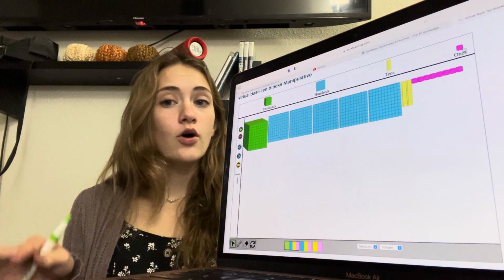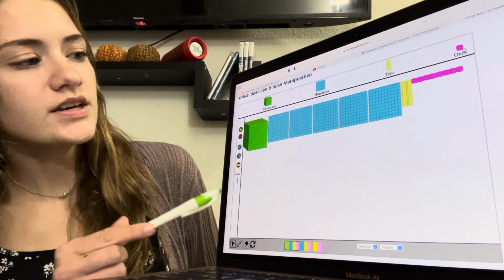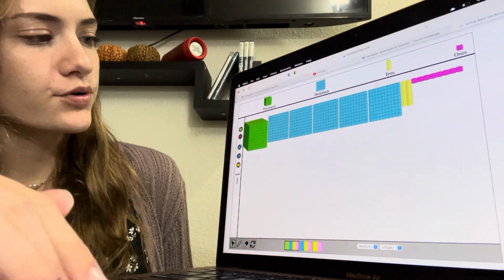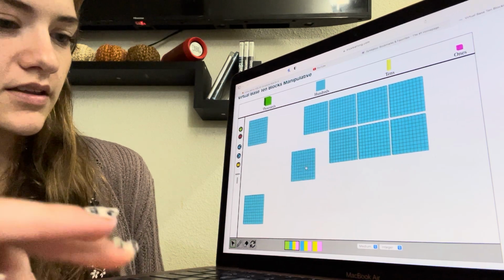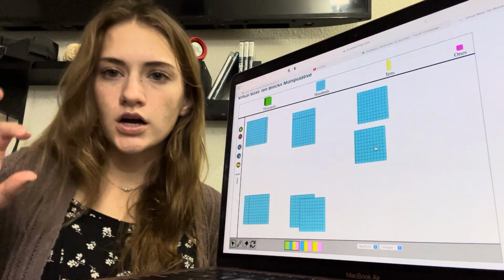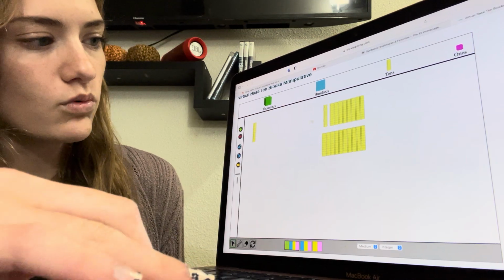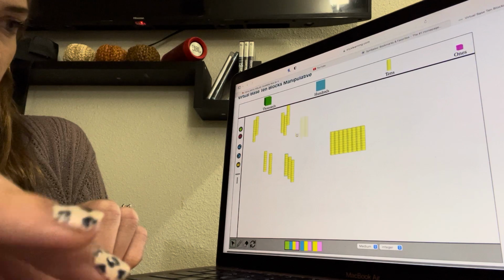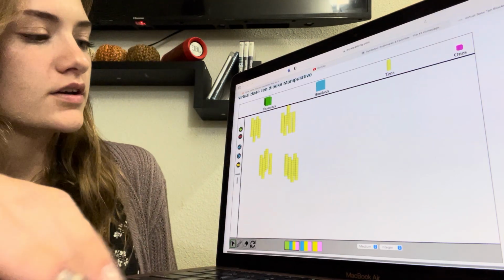Divisibility of 4 rule.